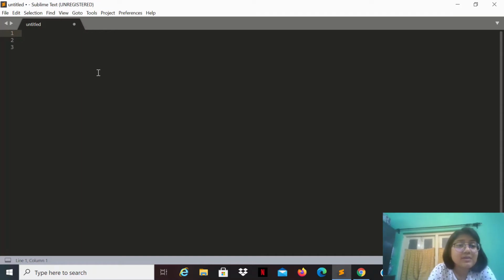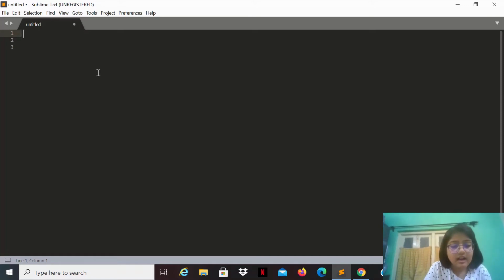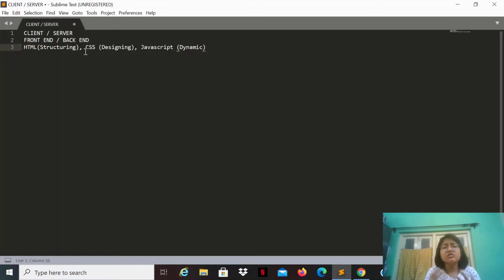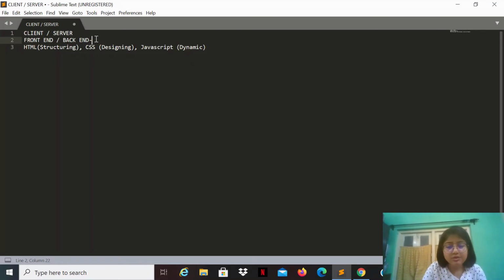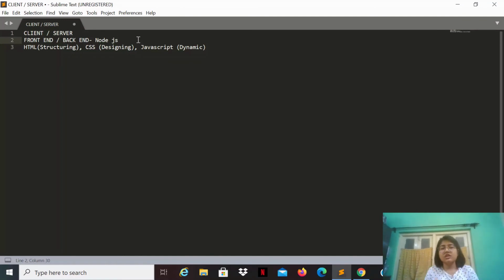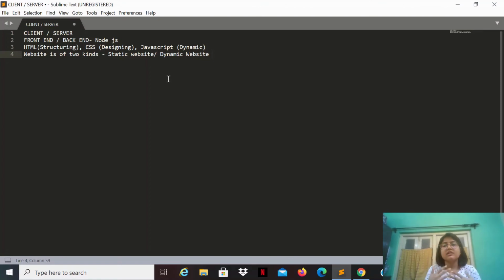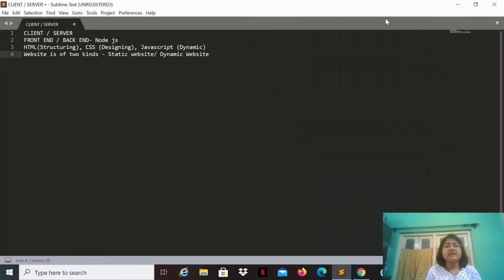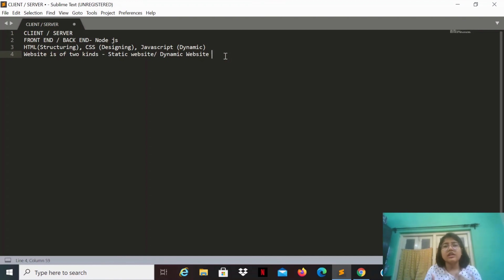CLIENT-SERVER CONCEPT | FRONT END-BACK END LANGUAGES REQUIRED| LESSON 2 | Aaishwarya Guha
Learn designing web pages from zero.
Become a hero in designing website from scratch.

HTML is a language which is used to create websites. It is a markup language used to structure a web page. Excited pretty much ?
Watch this video if you want to become a web developer.